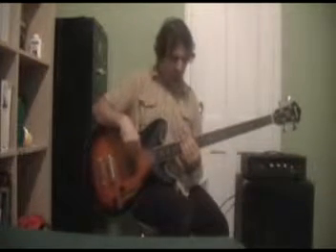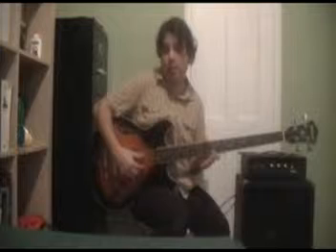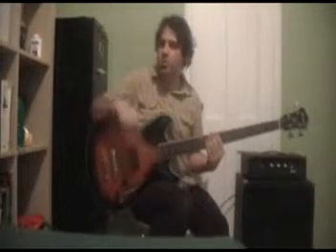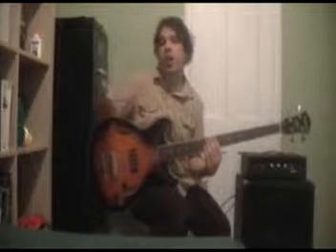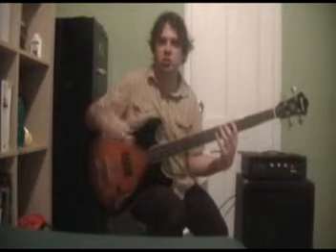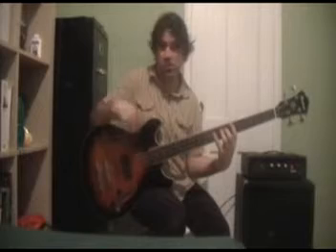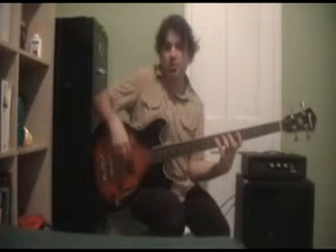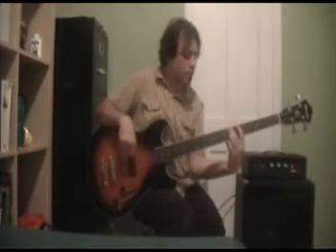Beginning Bass Lesson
A shorter edit of the beginning bass lesson from Face the Music